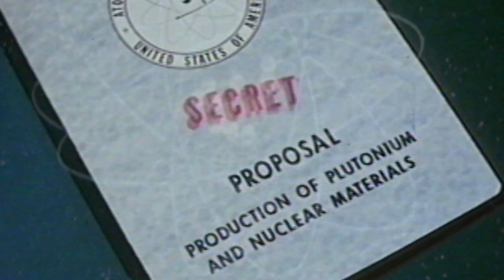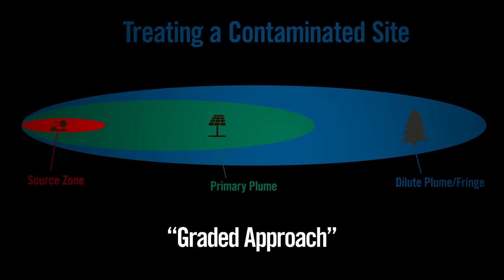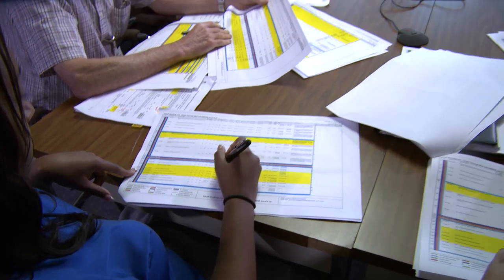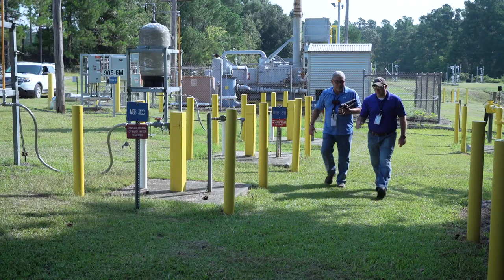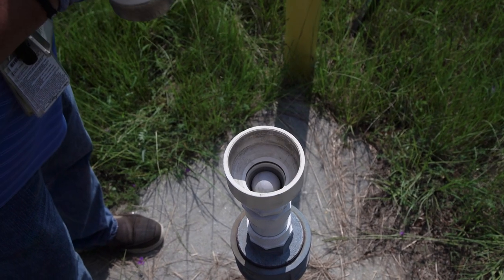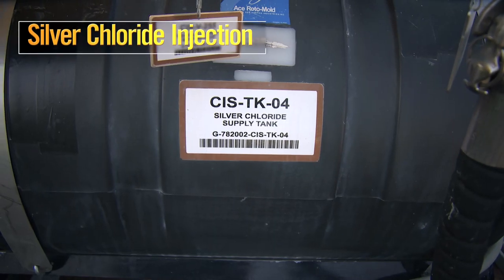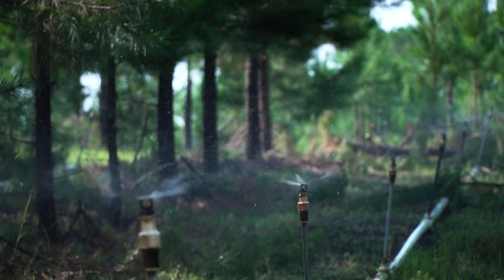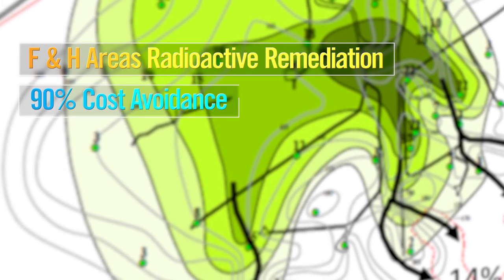10 Years of Groundwater Remediation at SRNS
In the 10 years since SRNS began managing the groundwater clean-up, the widespread implementation of more passive, and energy-efficient treatment technologies has increased effectiveness, while saving taxpayers millions of dollars.